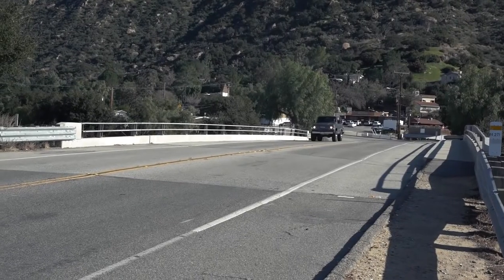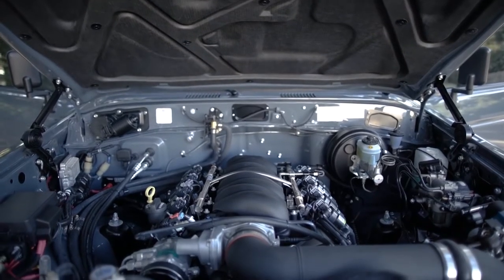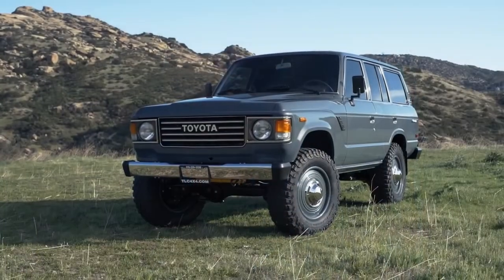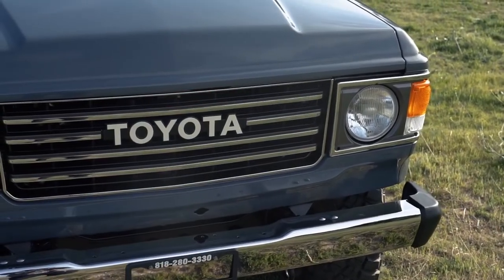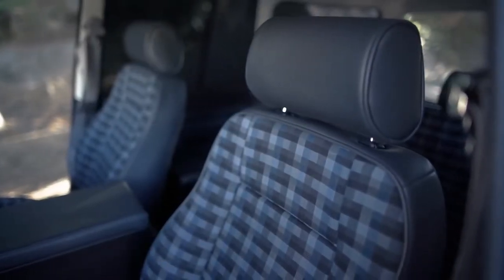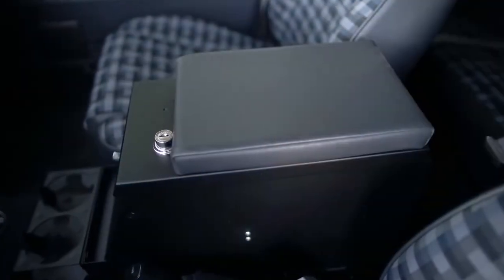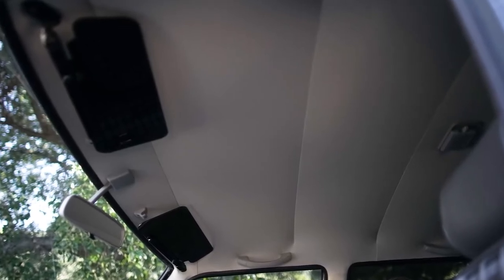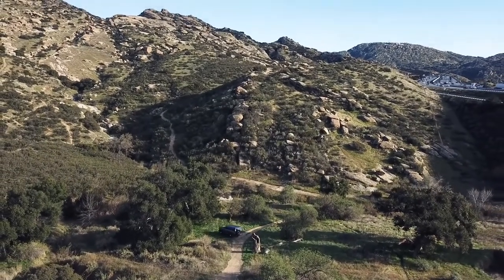TLC4x4 Stage Three Restored FJ60 Toyota Land Cruiser “140 Style"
Check out the latest TLC 4X4 project. A 1985 FJ60 in "140 Style"!